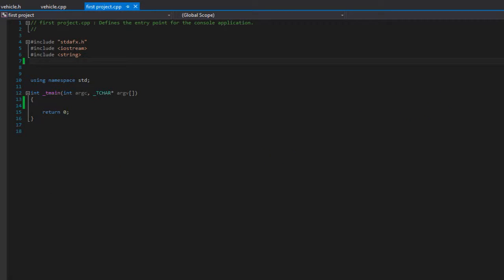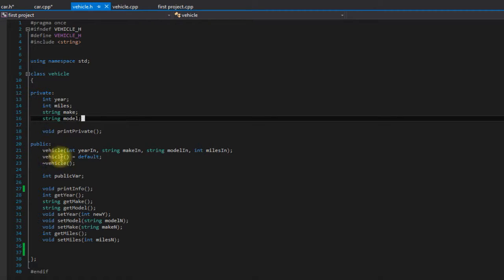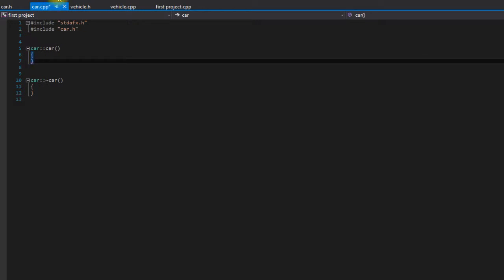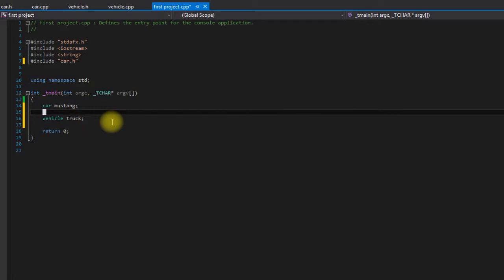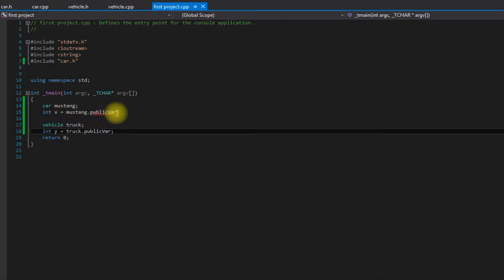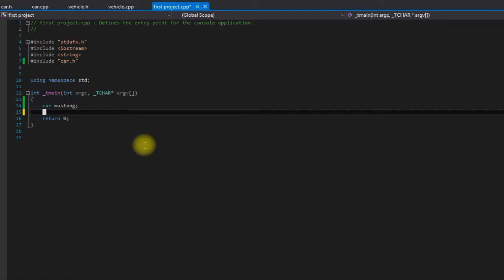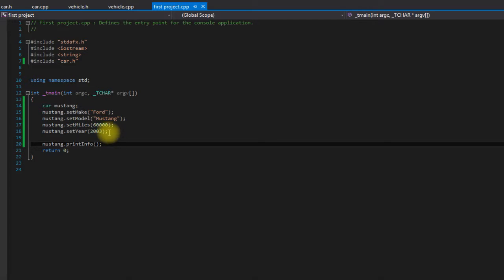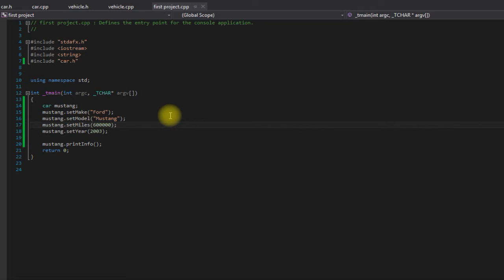Beginner C++ tutorial 19 (Basic inheritance code)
In this video we take a look at working with basic inheritance in C++.